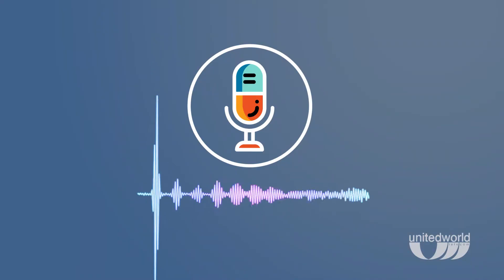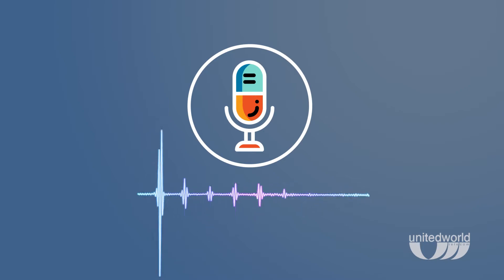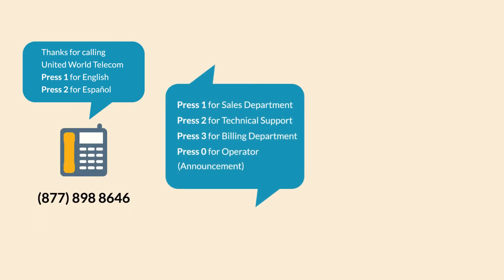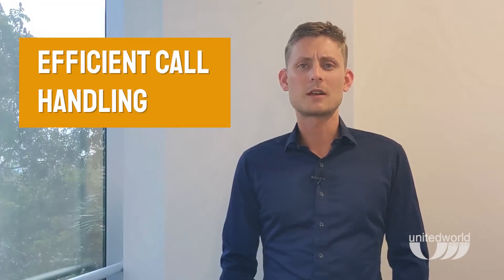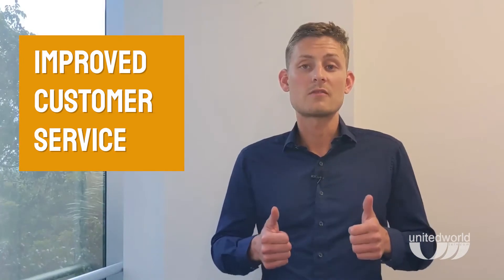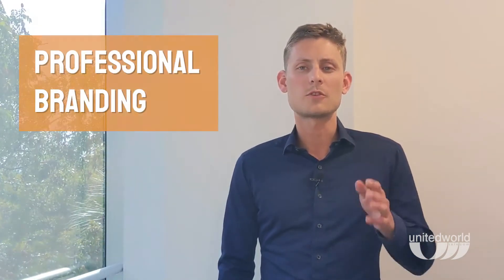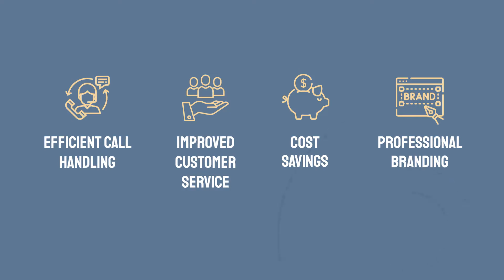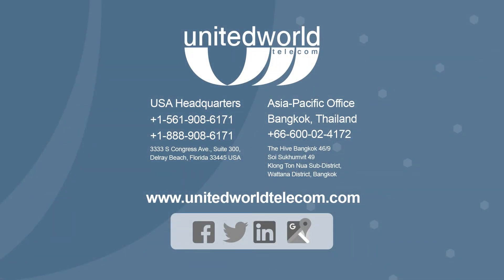What is Interactive Voice Response (IVR) and How Does It Work?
You can completely customize your advanced IVR to meet business needs. Set up personalized greetings and prompts as well as multiple levels of menu options. A multi-level IVR allows your business to have more control over call management and flow.

IVR offers many benefits to businesses of all sizes – especially those with high call volumes. It not only provides efficient call handling, but also cost savings, professional branding, and more.

In this video, we will cover the basics of IVR, including:

- What is advanced IVR?
- How does IVR work?
- What is multi-level IVR?
- Examples of an IVR
- Benefits for your business

Speak with our representatives today at to learn more about our advanced IVR feature and how it can help your business.

TIMESTAMPS
Intro 00:00
What is IVR? 00:15
How Does IVR Work? 00:36
Multi-Level IVR 00:55
IVR Benefits 01:27